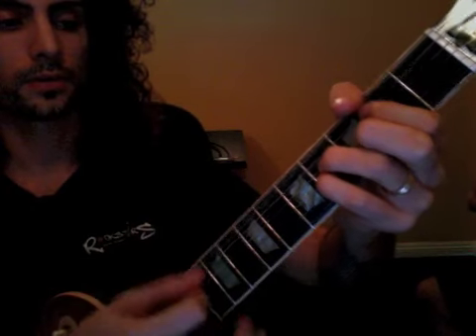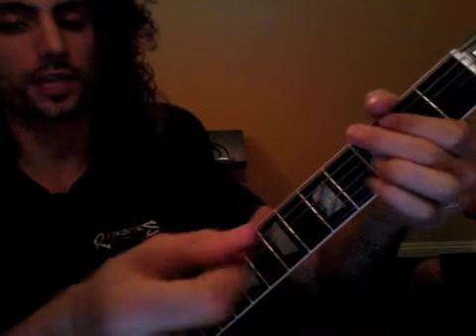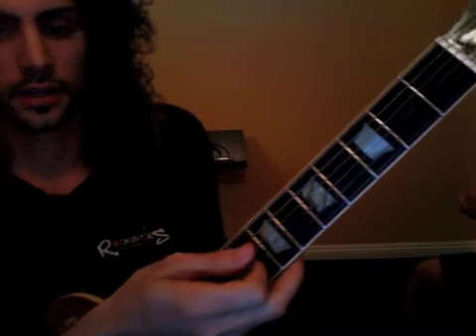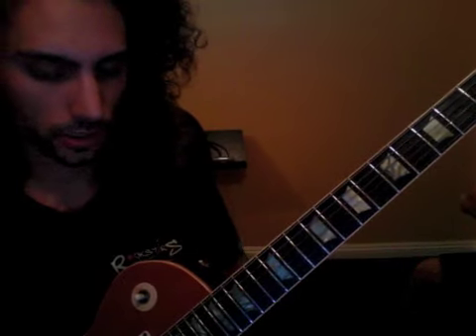ac_10612_JL_130